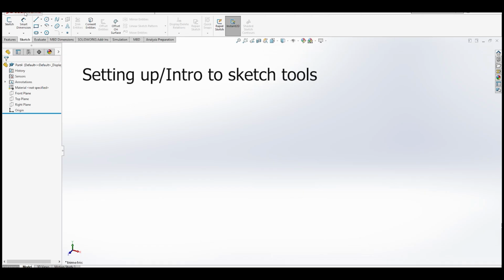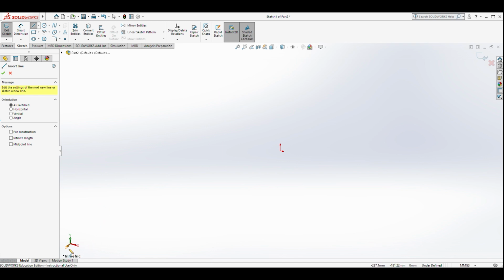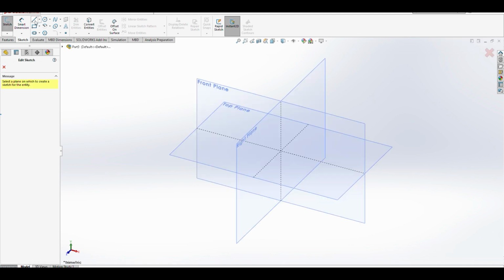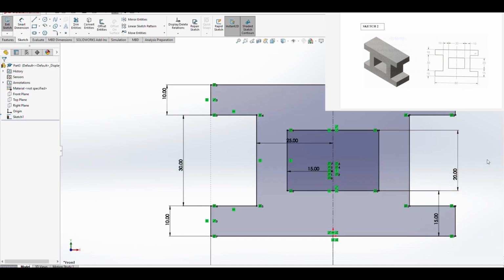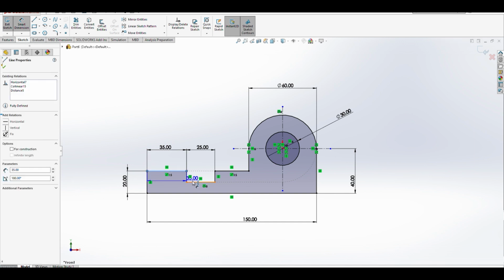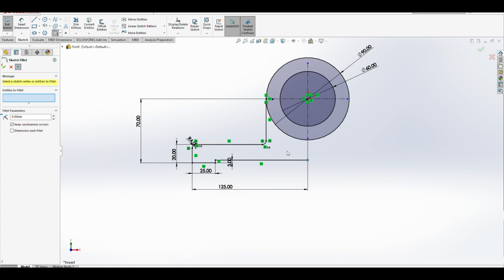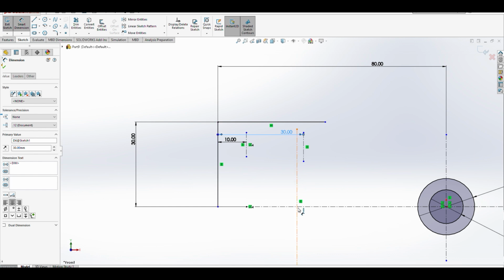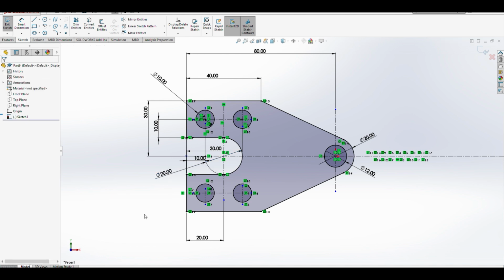Solidworks Sketches 1-5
Learn Solidworks by using this video to guide you through the drawings